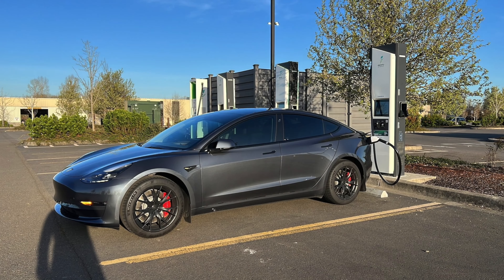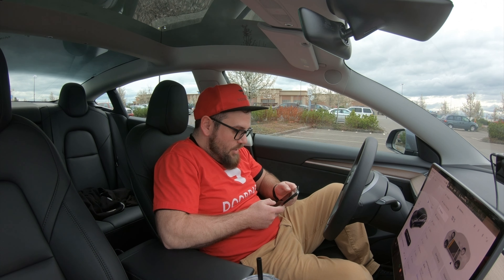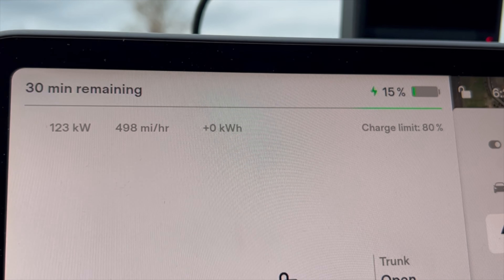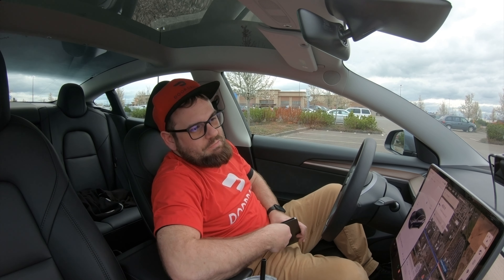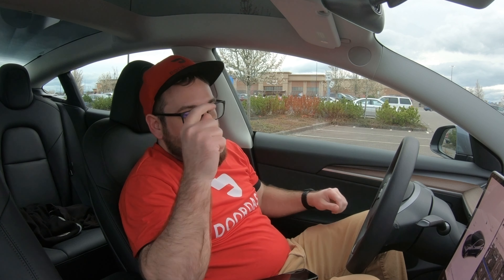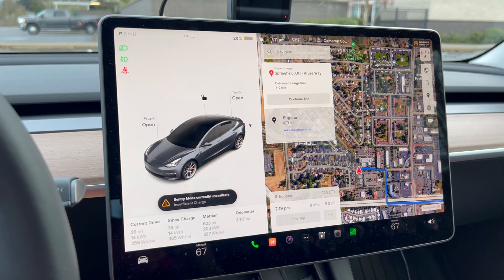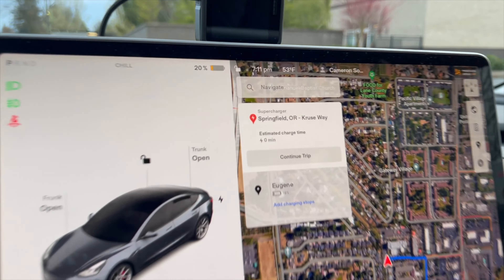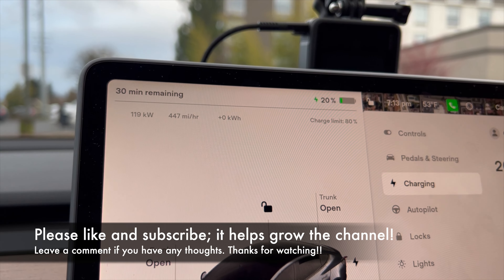Something About Charging an EV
Season 2 - Episode 9 - Part 1 - Thanks for being a viewer!!!

This vlog about my charging experience before the "Dash in Eugene" that is to come in future episodes. It includes some classic dash cam footage and some music from our friends capital x theholytr1nity. Both charging sessions were great and yielded similar charging rates but there is more to the story.

I believe that the battery was cold when we initially got to the Electrify America charger in Albany, OR to start the adventure off which caused it to peak at about 145-150 kW.

Once we got to the Springfield Supercharger (just outside of Eugene), I believe that I plugged into what is affectionately called a "Version 1" stall that only outputs 120 kW (even though the station referenced 150 kW on the Tesla Nav). I had been preconditioning to this Supercharger and I am confident that the battery was warm and ready to accept a charge.

I apologize for the lack of clarity regarding those discrepancies in the video and for cutting it short at the end. There are a lot of different factors that may affect charging speeds, a few of which I have mentioned above.

If you made it this far, please consider throwing a like and a sub to help me grow the channel!

I have a few other videos as well with different topics; Amazon product reviews, dash cam content, and of course DoorDash dashventures. Join me for the ride?

Thank you to capital x theholytr1nity and Prod capital for ALL of the beats in this video!!